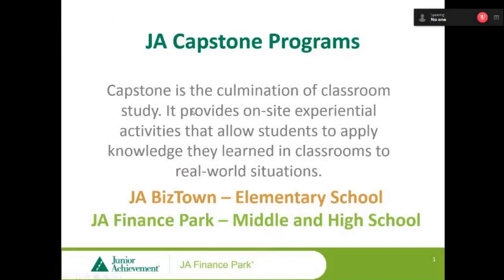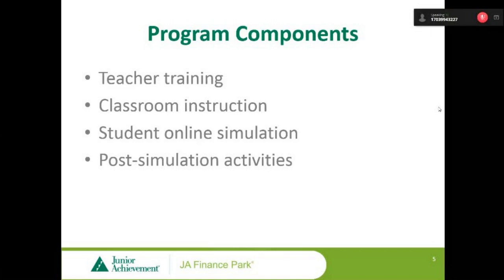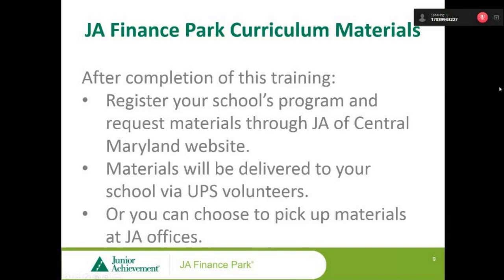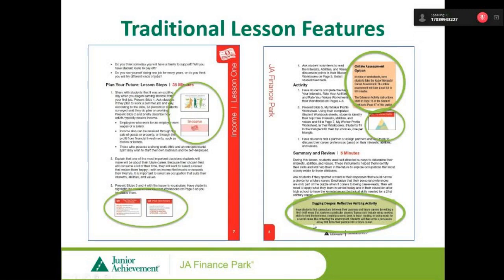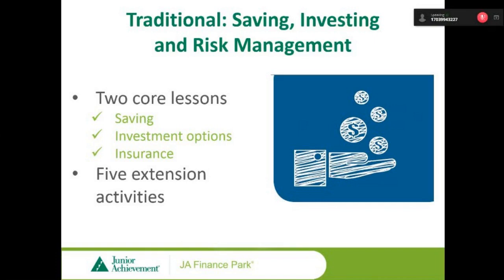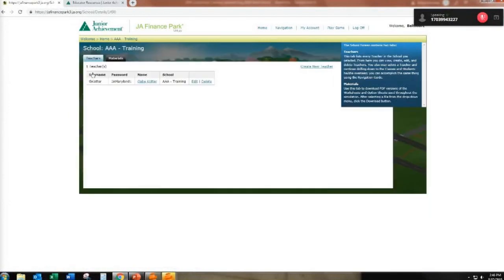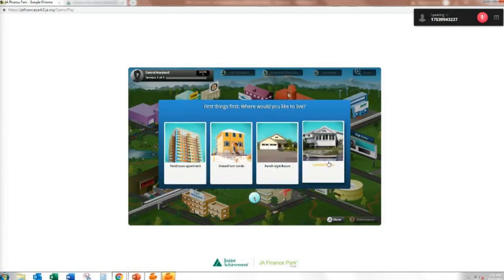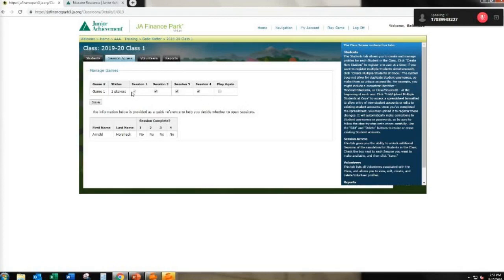JA Finance Park Virtual Educator Training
Everything you need to know about teaching JA Finance Park Virtual in this informative training session.

For additional information, visit JAMaryland.org